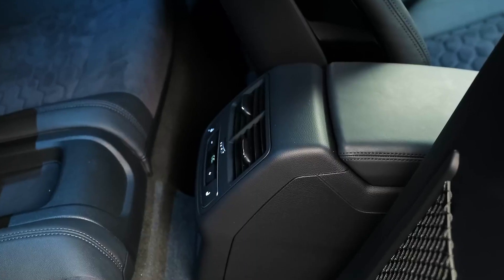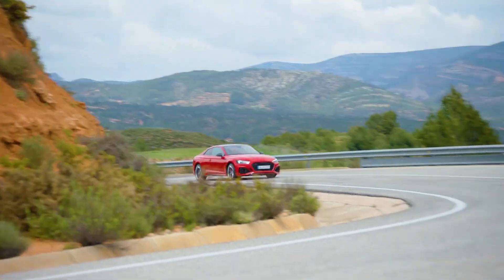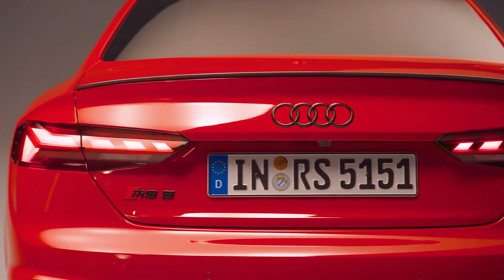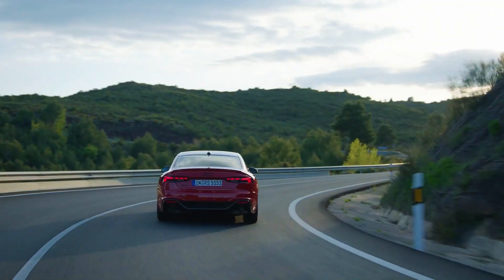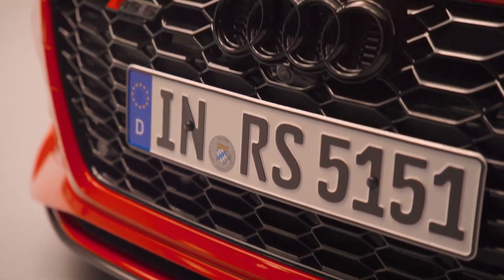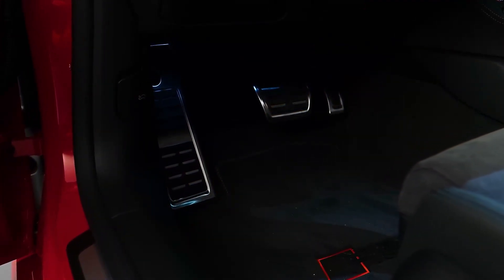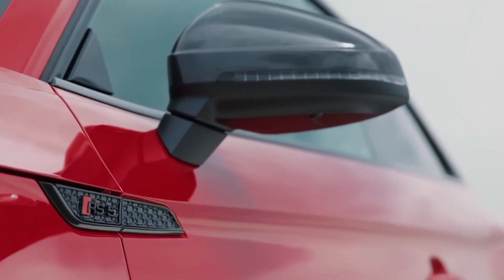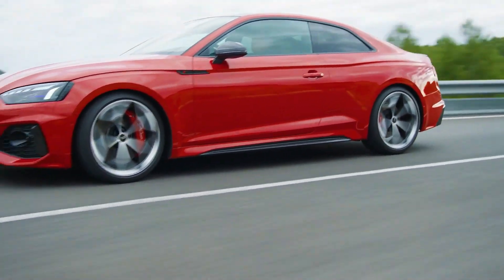Sound, Interior and Exterior: 2023 Audi RS 5 Competition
The German car company Audi has decided to update the entire line of Audi RS5 models, including liftback, coupe, and station wagon for the 2023 model year. The update is made by adding a new Competition package, which should lead to an increase in the car's sales according to the manufacturer's idea.

At the same time, the manufacturer didn't change the RS5's engine part, leaving there the former 2.9-liter twin-turbo V6 with 444 hp and 600 N*m of torque. However, it is said that the top speed of the car in the Competition version is increased from 250 km/h to 289 km/h, which is an excellent increase, with minimal intervention in the engine.

The manufacturer also says that the car's exhaust system has been changed, including the design of its nozzles. To reduce the weight and sound transmission of the engine into the cabin, the manufacturer got rid of part of the noise insulation between the engine compartment and the cabin.

Information channel about cars, reviews of the latest automotive news. Stay up to date with the latest developments in the auto industry.